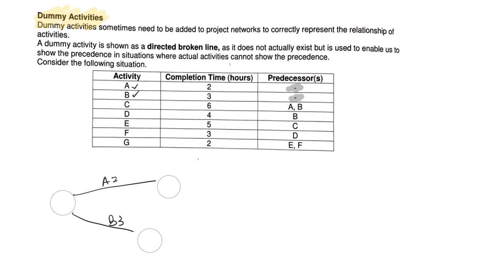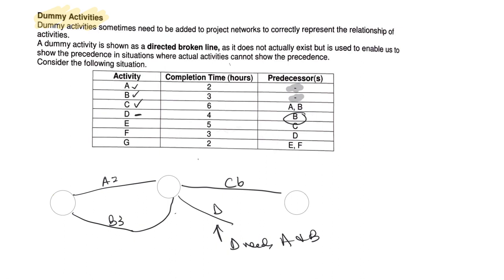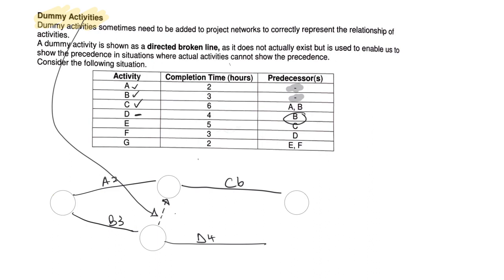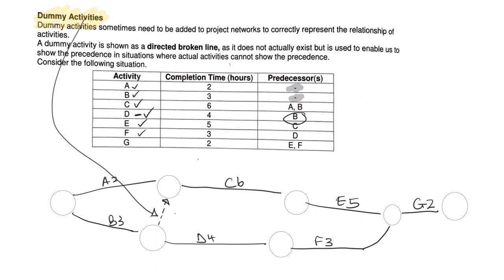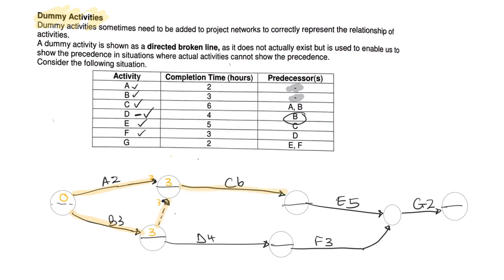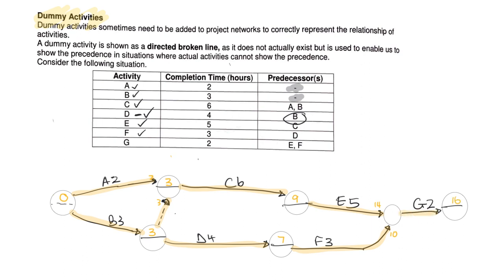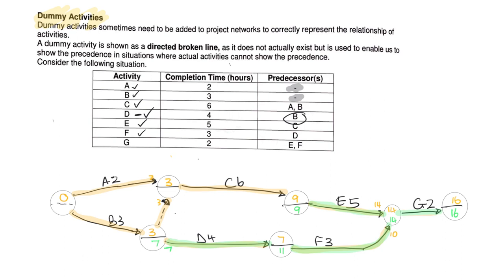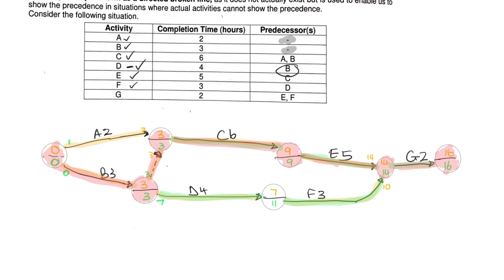Drawing a project network with a Dummy Activity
Walking through the Klup textbook example